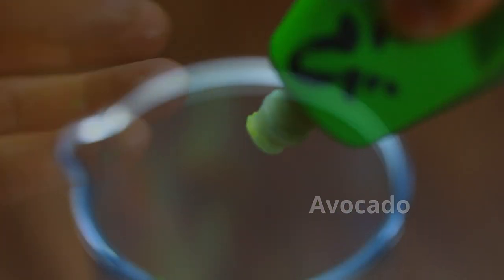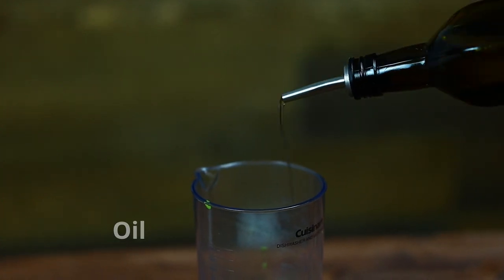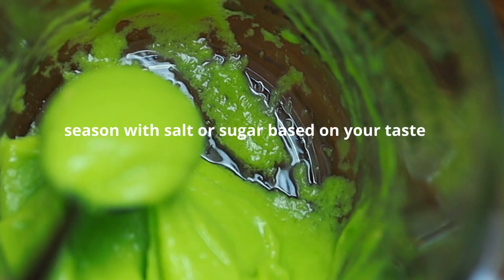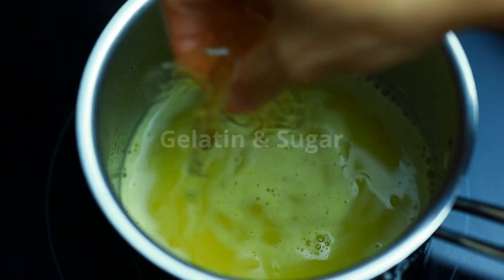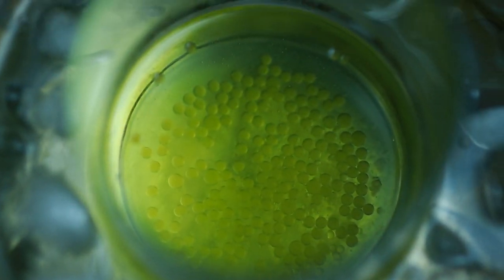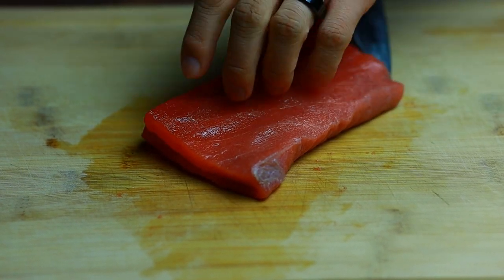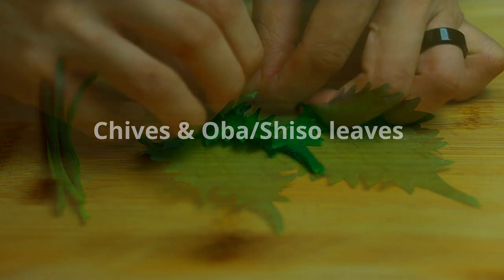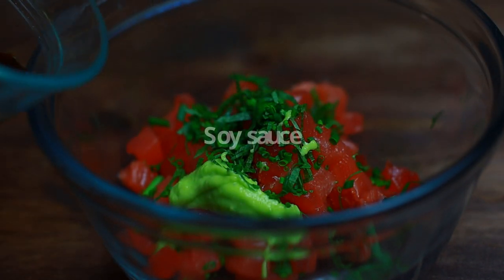Tuna Tartare| Tuna Tartare Recipe | How to make tuna tartare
In this video, I will also show you how to make a delicious tuna tartare
 and your own caviar using gelatin and yuzu.

if you enjoyed this recipe, please don't forget to click the like button!

Follow The practical Kitchen on Instagram

My channel page on YouTube

My website is in the works -Thanks for being patient.

Ingredients:
Fresh tuna             soy sauce - 1 tsp
orange juice - 1 cup.     yuzu 2 tsp          Shiso/Oba leaves   wasabi paste
Chives     avocado - half       canola oil ( 2x of the weight of the avocado)

For caviar: -  gelatin sheets x 4   sugar - 3 tsp   yuzu juice - 2 tsp

other items:  - syringe or small pastry bag   extra cold oil (leave it in the fridge over night)

I will be happy to answer them If is it in my knowledge.

Chef Lee.